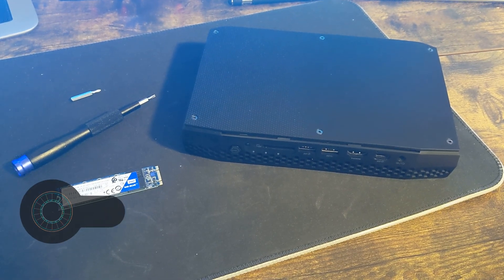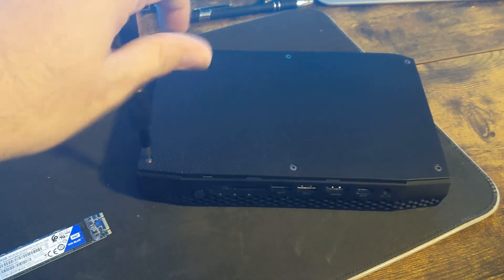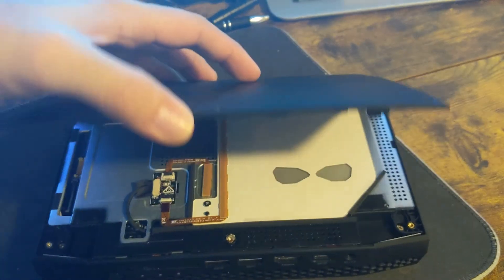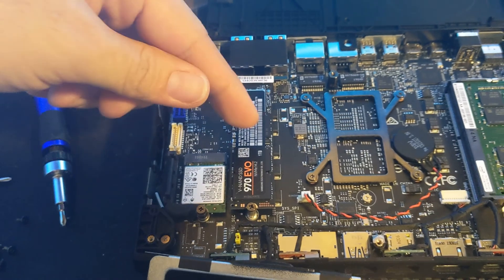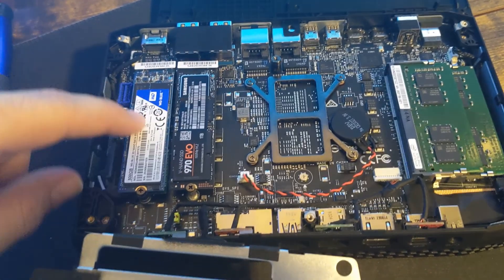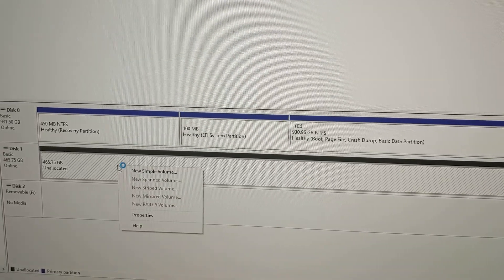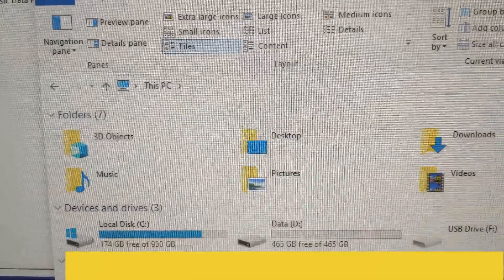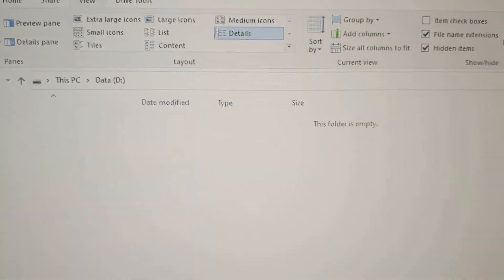How to install a 2nd NVMe drive into a Intel NUC Kit NUC8i7HVK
In this video I will show you how to open a Intel NUC Kit NUC8i7HVK and add another NVMe drive to use as a data drive or for what ever other reason you might need the additional storage.

==Hardware/Parts in this video==
Intel NUC 8 NUC8i7HNK
Memory 16GB
NVMe M.2 Drive